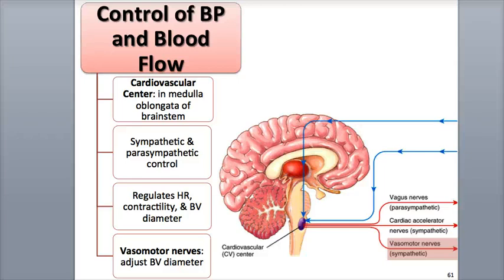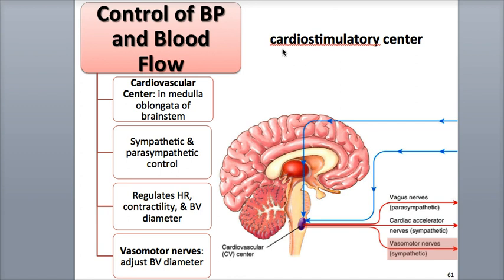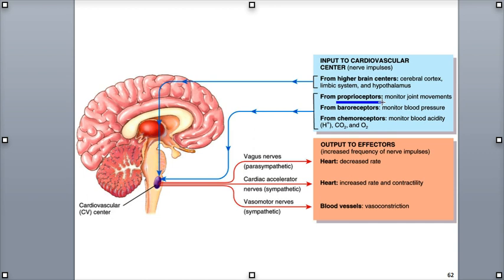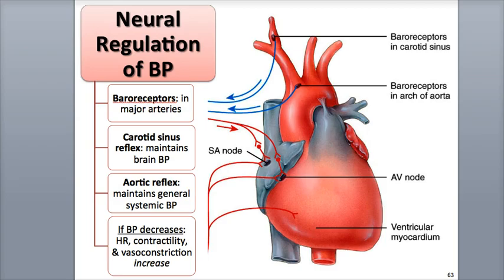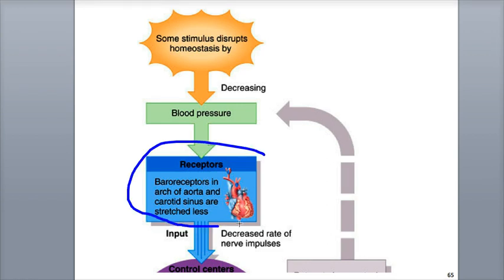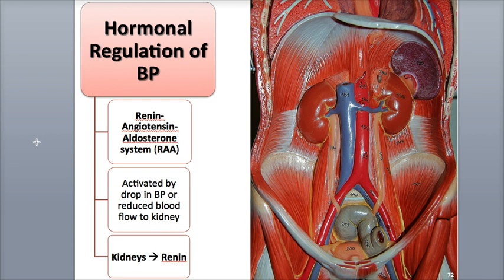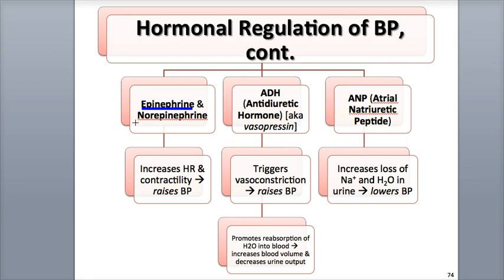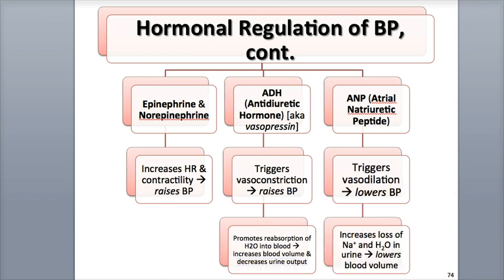9-9 Control of Blood Pressure and Blood Flow